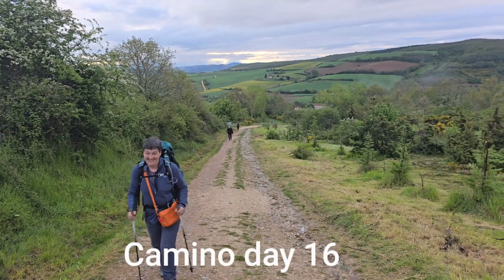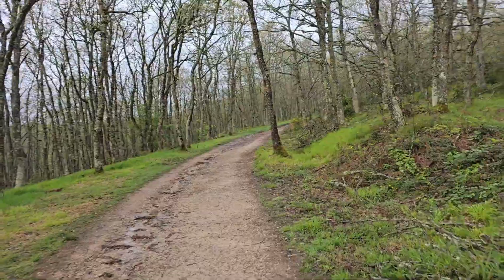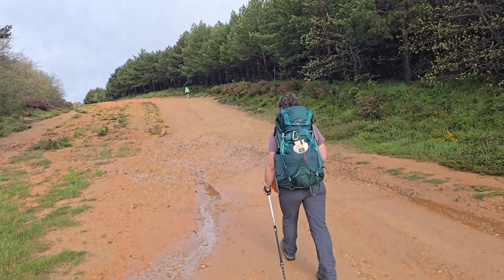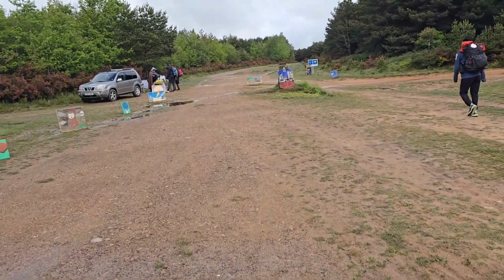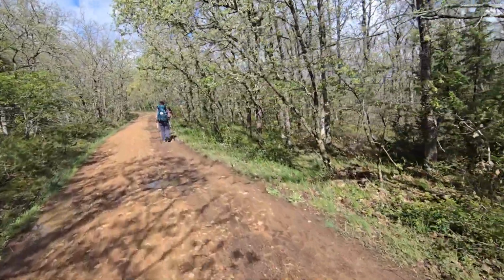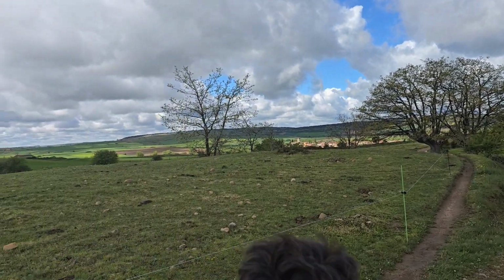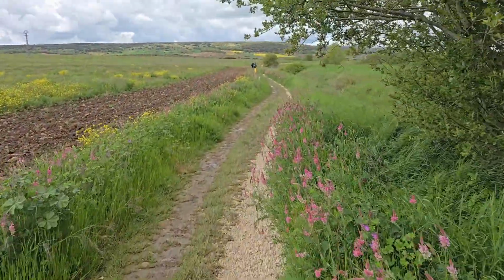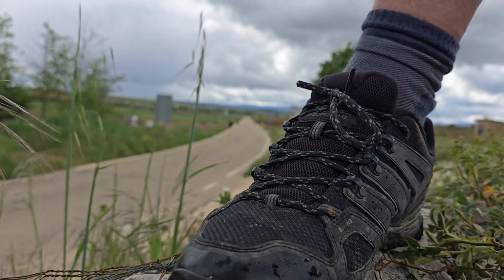Camino 16 - Villafranca to Atapuerca